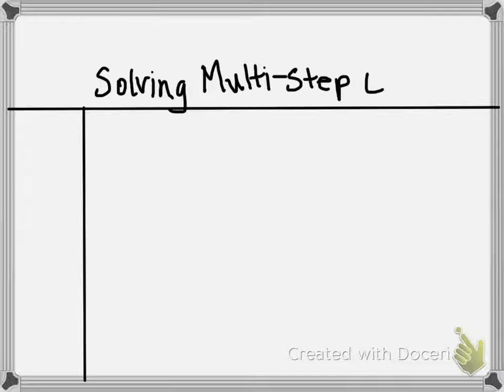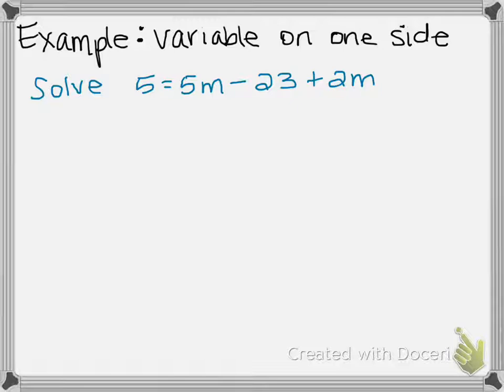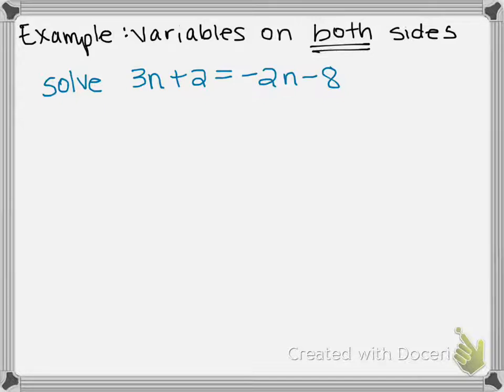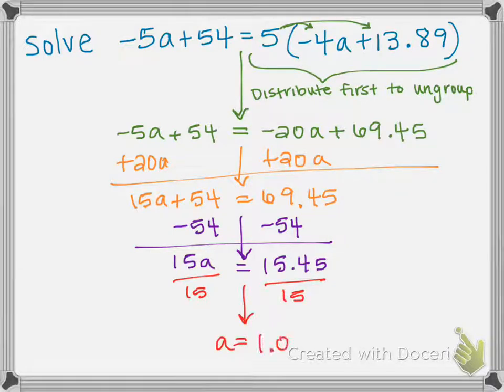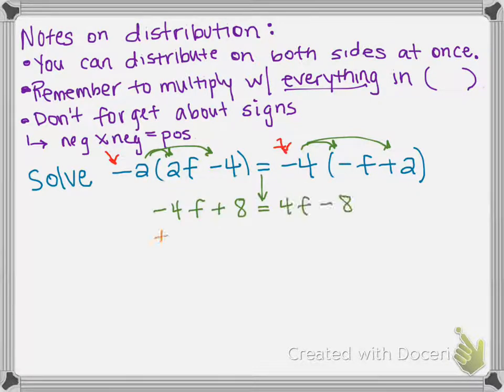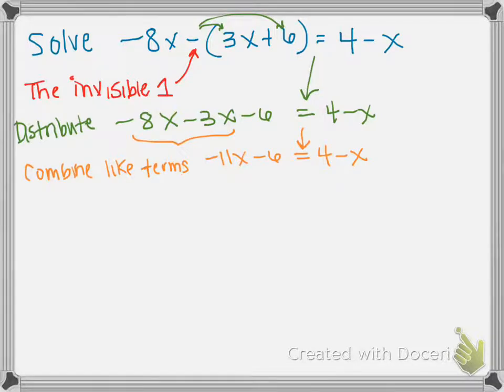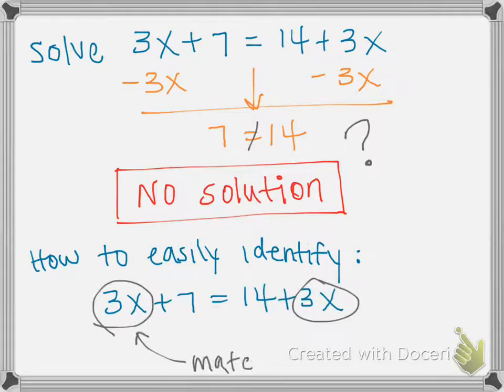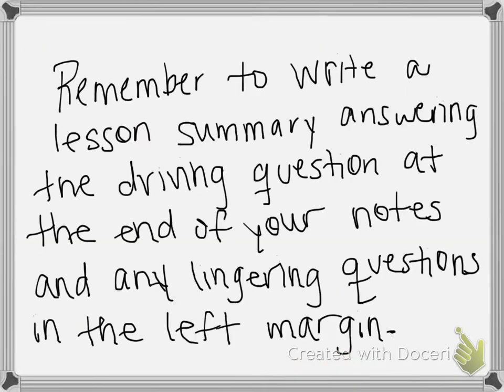Lesson 1-1 and 1-2